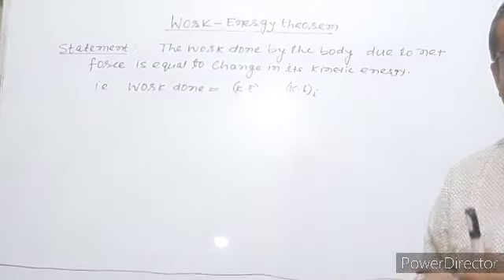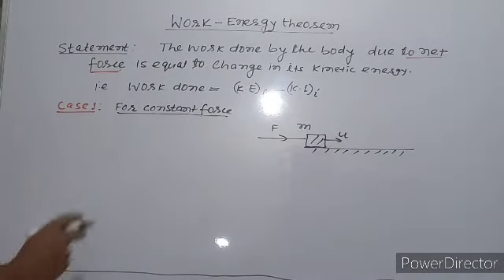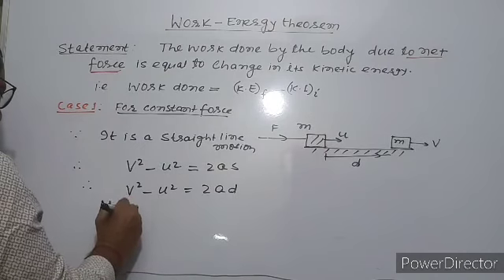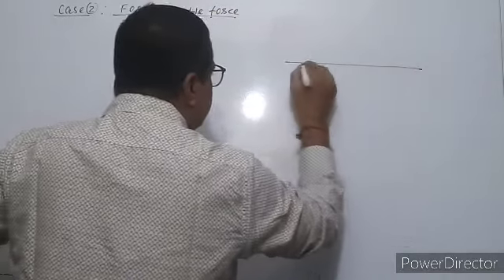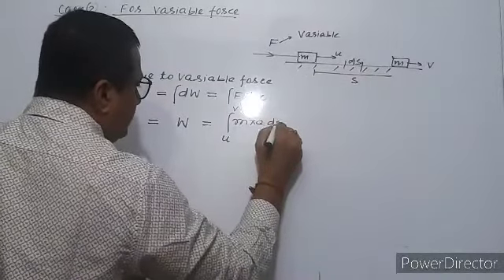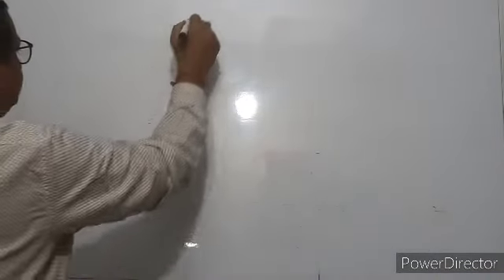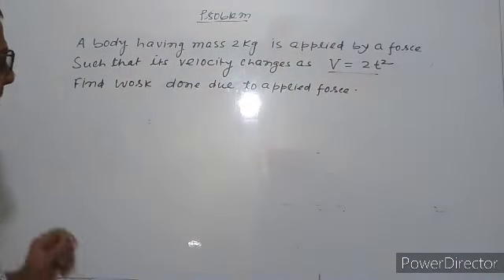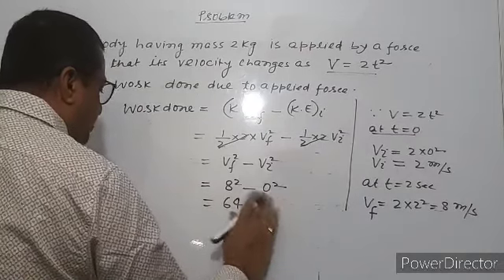Work - Energy theorem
Discussion with problem